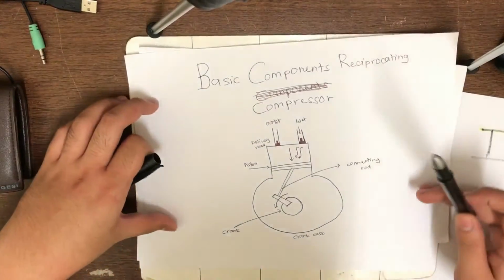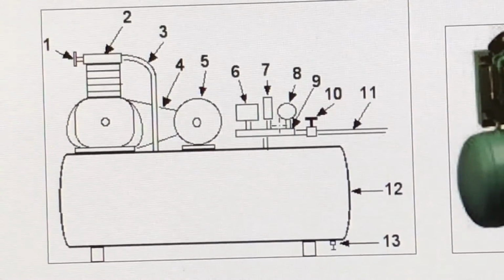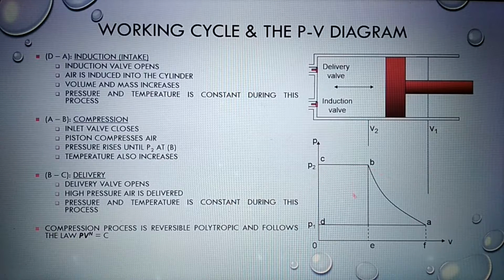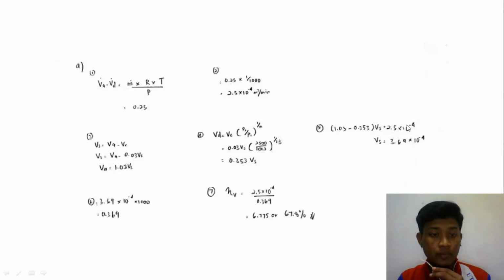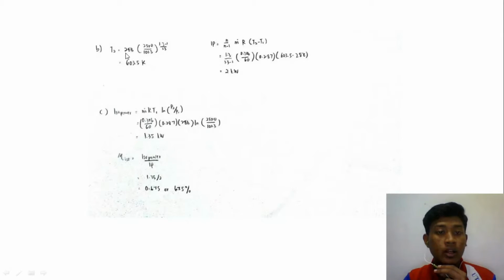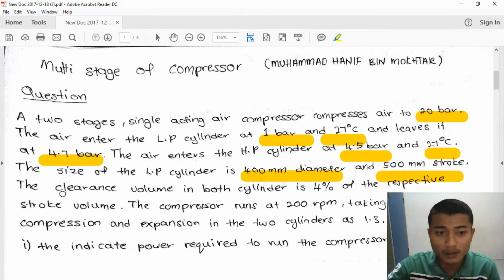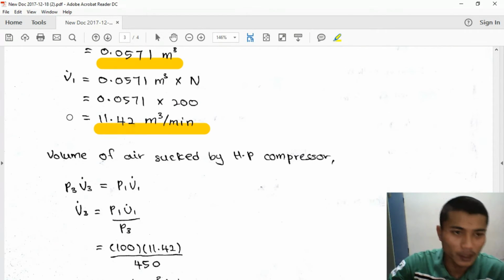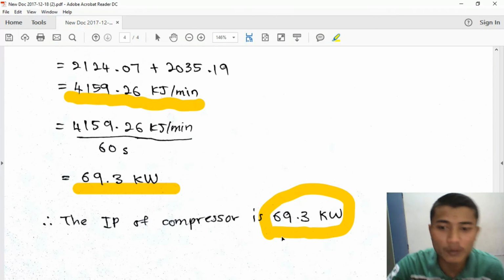Tutorial Video Termodinamik II UTHM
Group 5 : Compressor

MUHAMMAD HANIF BIN MOKHTAR
WAN MUHAMMAD AIDIL BIN WAN AZALI
MOHAMMAD AFIQ NAQIUDDIN BIN ZAHARI
MUHD AFIQ BIN HAMIDI
MUHAMMAD ALIF BIN AHMAD TARMIZI